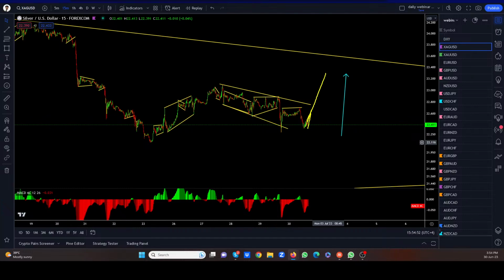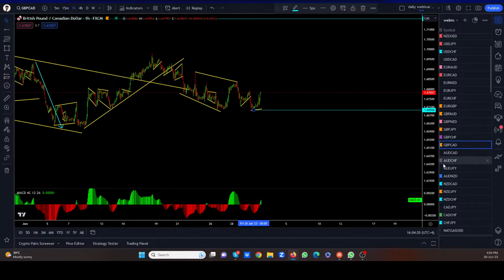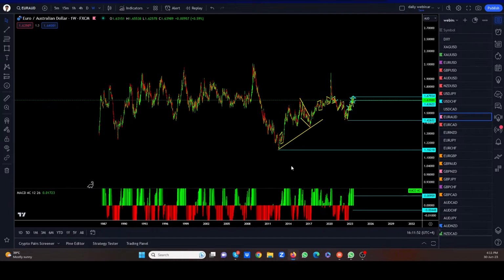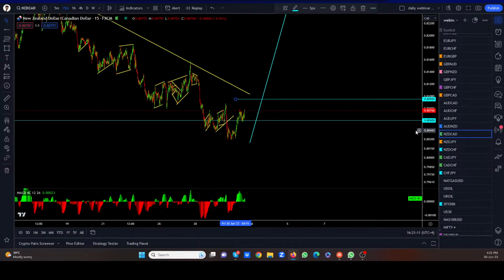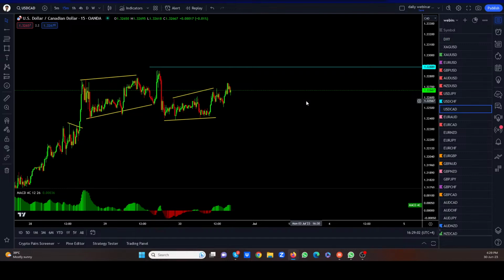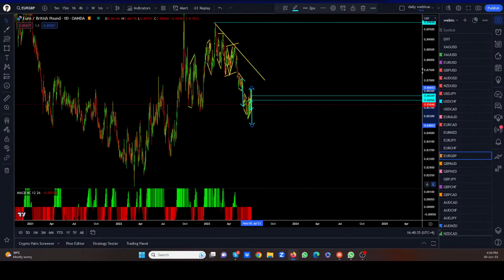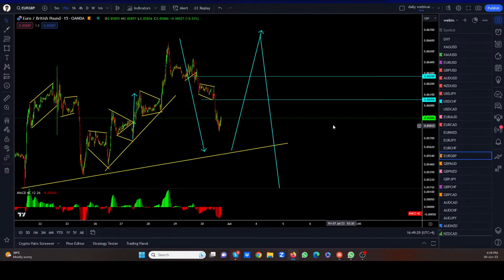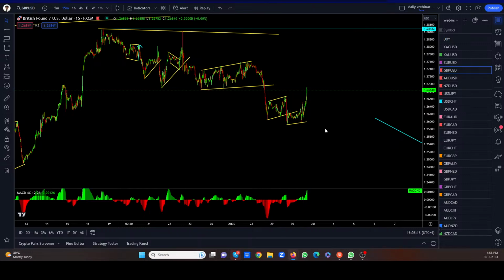Live Forex Trading: New York Open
Live Forex Trading: NY Open.

Hi Traders, join us live as we trade the New York open. We will look for setups and make trades during the one hour session.